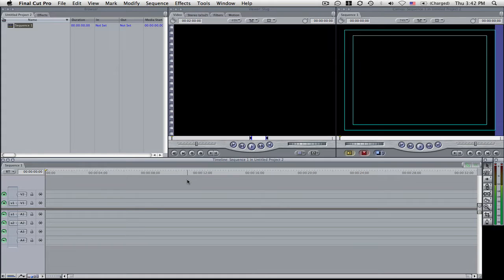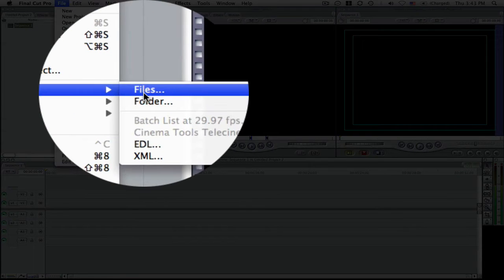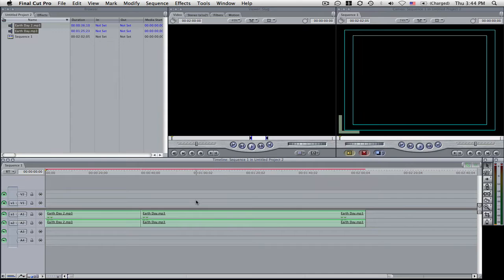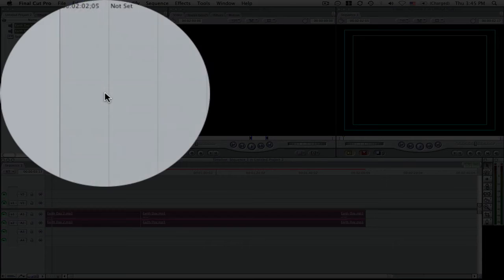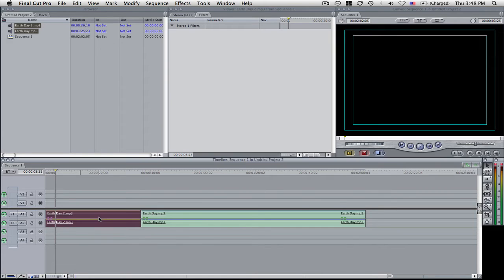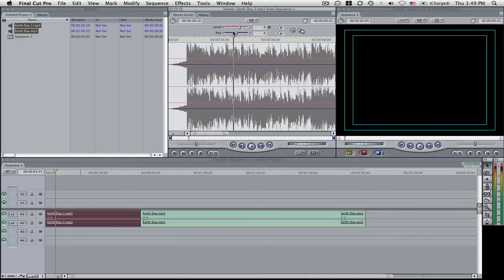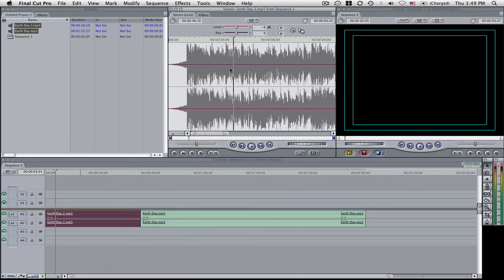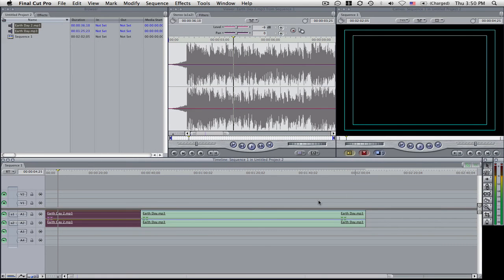FCP Audio Levels